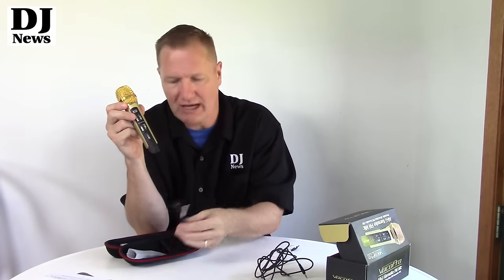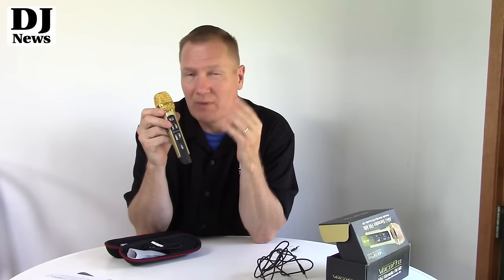All U Karaoke FM Transmitter Microphone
All U Karaoke FM Transmitter Microphone VocoPro: By John Young of the Disc Jockey News

Want your karaoke to be more portable? Try our new All-U Karaoke FM Mic for singing on the go! This latest edition in personal karaoke machines packs an FM transmitter for easy playback over the radio! Simply connect the All-U Karaoke FM Mic to a tablet or smartphone (Android and Apple compatible) and you'lll be able to access tracks through the YouTube or karaoke apps on your device; then, just find an empty FM channel on your radio and tune the All-U Karaoke FM Mic to that channel so the whole party can hear you! Capture your performance with specialized karaoke apps capable of recording and uploading your very own karaoke videos to social media. So pick up an All-U Karaoke FM Mic and see the next big thing in Karaoke Entertainment.